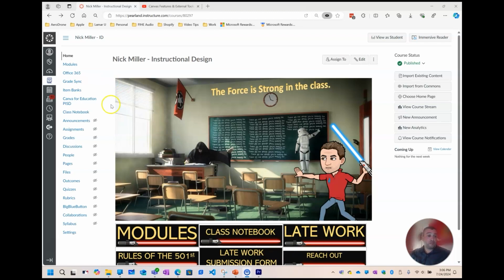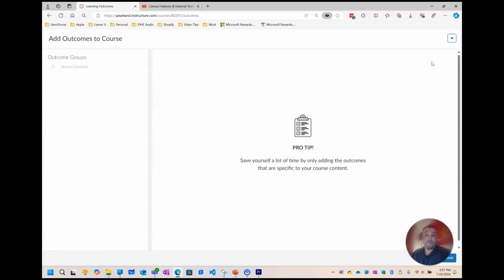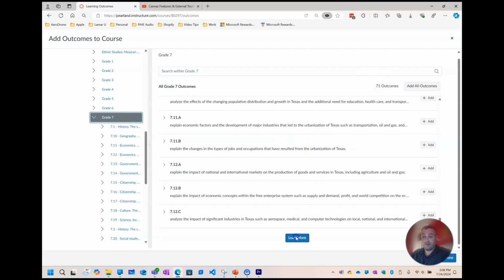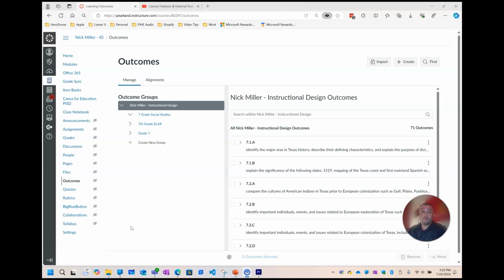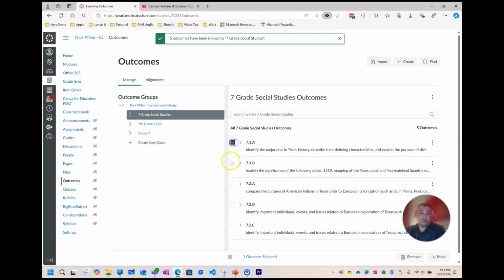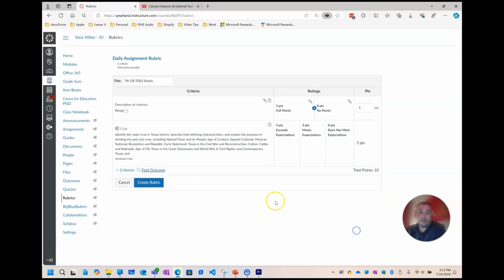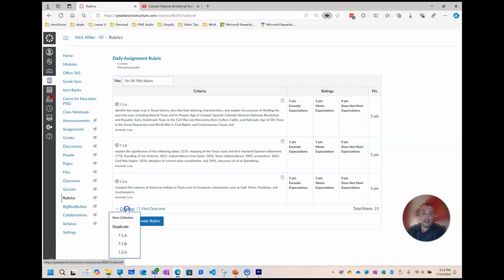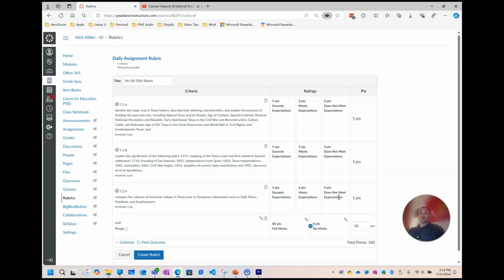Canvas Outcomes (TEKS)